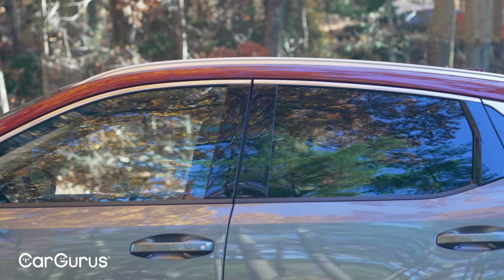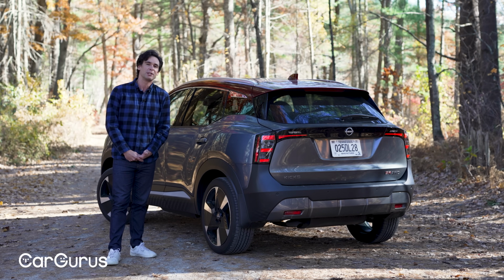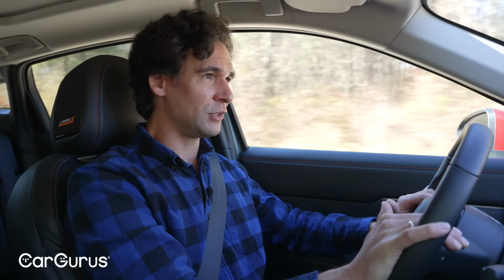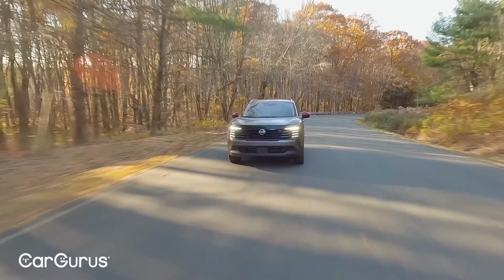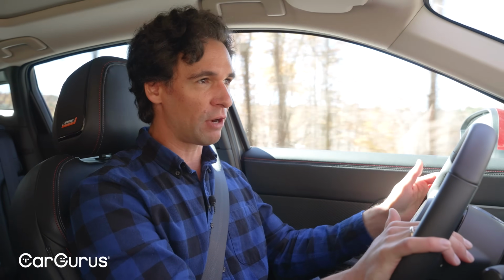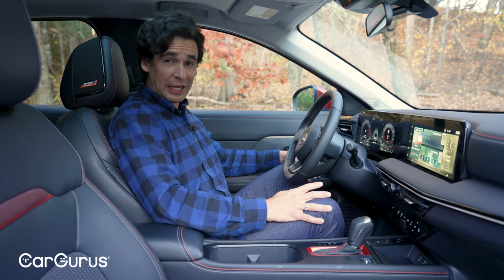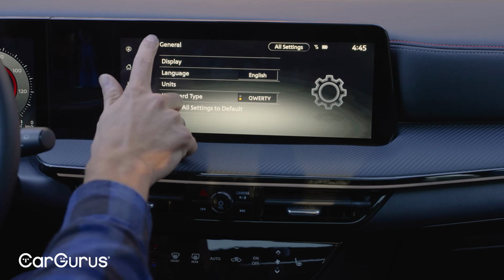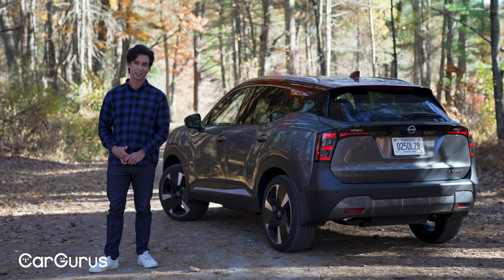2025 Nissan Kicks Review: Making All the Right Choices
The small car market in the U.S. is evolving, and the 2025 Nissan Kicks is a prime example of this transformation. With a complete redesign, it now boasts sharper looks, improved tech, and better driving dynamics compared to its predecessor. Compact crossovers like this are becoming increasingly competitive, and Nissan has stepped up its game. Since the discontinuation of the Juke, Nissan's small cars have struggled to impress, but the new Kicks aims to change that. Elevated and SUV-inspired, it combines practicality with a more premium aesthetic—reminiscent of a mini Countryman. Let’s dive into everything that makes this new Kicks a game-changer for its segment.

For more information on the Nissan Kicks, read our full review

0:00 The Nissan Kicks
0:40 Exterior
3:15 Powertrain
3:46 Driving Impressions
9:06 Interior
10:12 Rear Seats
10:30 Cargo Space
10:52 Infotainment
12:32 Pricing
12:52 Final Thoughts